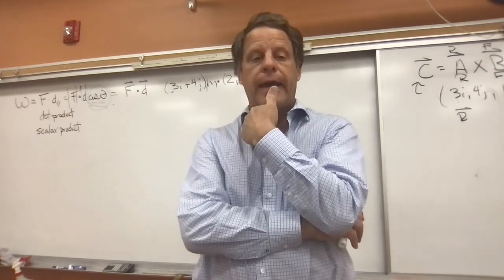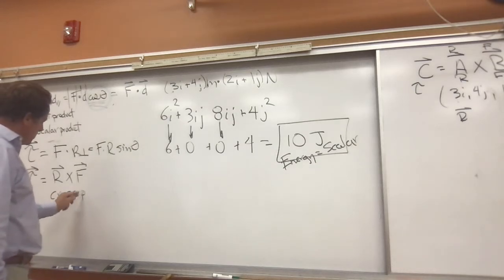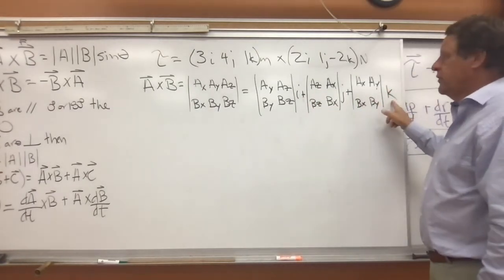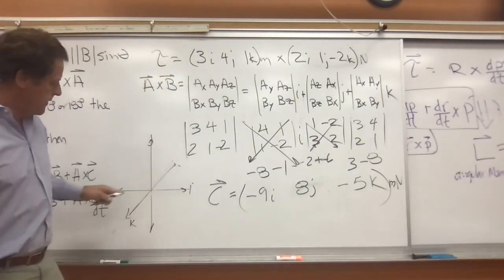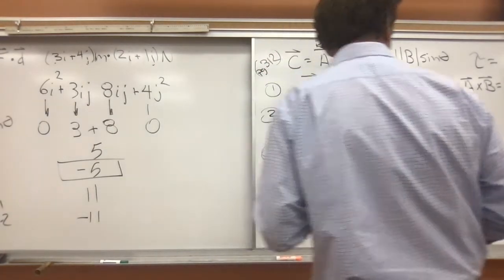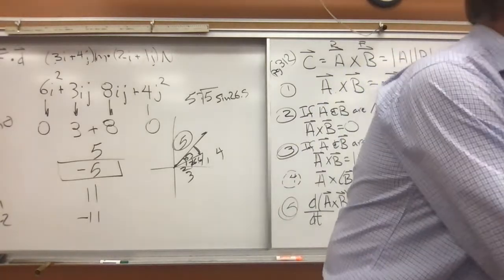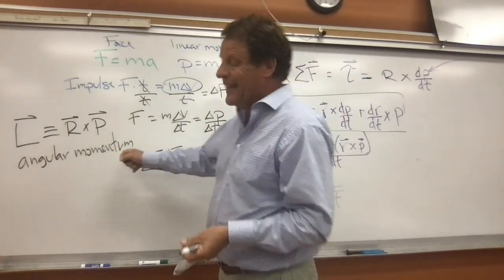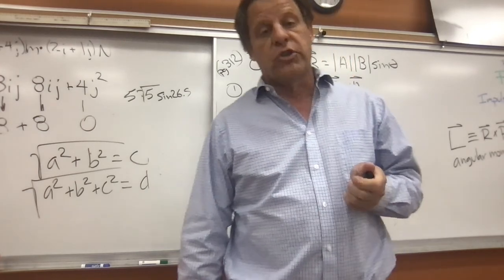Cross products Torque and Angular Momentum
Vector Cross products
Torque and
Angular Momentum